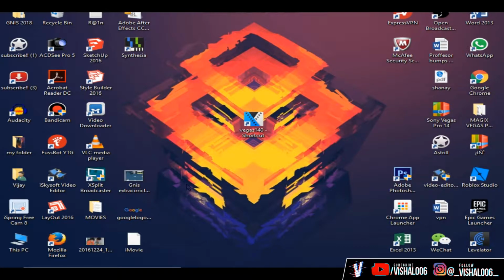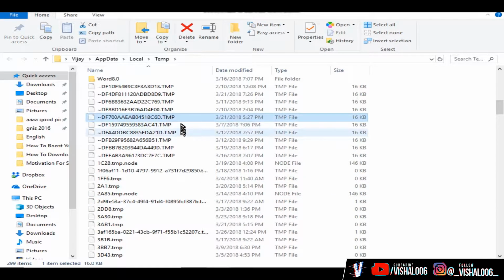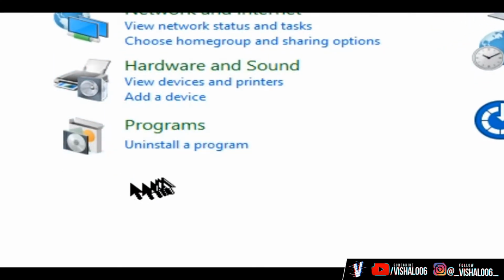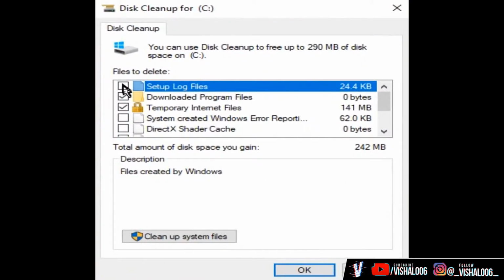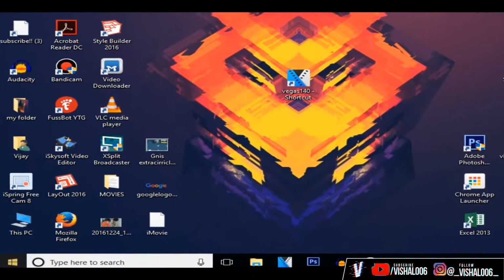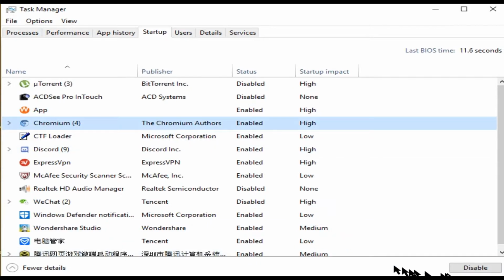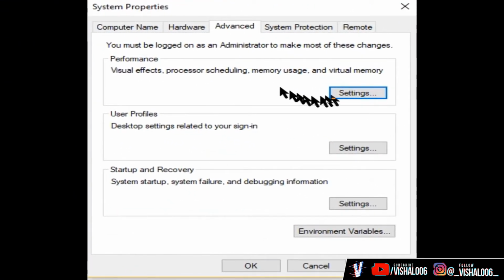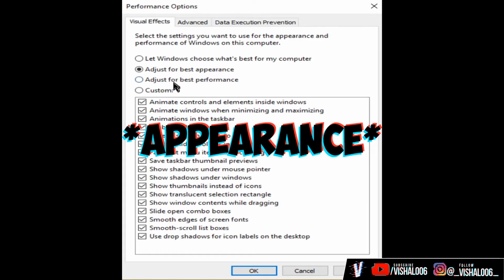How To Optimize Your Windows For The BEST PERFORMANCE in 2018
Learn how to BOOST your PC speed and how to INCREASE your FPS in ANY GAME in a matter of minutes FOR FREE (insane performance boost)!

As time goes on, your new computer/laptop (Windows 7, Windows 8, Windows 10) starts to slow down because of several reasons. In this video, I’ll be showing you guys how to make your PC run as good as any new PC.

The tips that I will be sharing in this video will speed up your Window’s performance, boost your fps during games, optimize Windows for gaming, will shorten your video rendering times, and will also free up a lot of space on your pc.

Temporary files are useless files and folders stored in your computer. These files have been used a few times in the past and now your computer doesn’t need them anymore so it’s perfectly fine to delete these files.

We often install new programs on our computers and this is the one really big thing that makes our computers a lot slower. It’s really important to uninstall the programs that you are not using anymore.

Later in this video, I show you how to scan your computer to look for any errors. This is very important because errors can cause many slowdowns.

Startups has got to be the number one things for slowdowns over time because as time goes on and you will install new programs, many of them make themselves start up and if you don’t close them, you will have an ever-increasing number of programs just running in the background and taking up resources. That’s why it’s extremely important to clear out all startups on your computers.

Then, I show you guys how to optimize your Personal Computer’s performance by changing your PC’s settings.

Sorry Apple users and Linux users but this video is only for the Windows users. I am a Windows user myself and I tried my best to get some tips to increase speed for Apple and Linux products but I have barely any experience using them and even after tons of research I wasn’t able to find out anyways to increase speed in Apple or Linux.

Sharing this video with your friends and family members would really help me out a lot. Anyways, thank you guys so, so much for watching. I really do appreciate it. And I shall see you in my next video.

Music used

♬ Ehrling - Typhoon ♬

🎧 Support Ehrling 🎧

♬ Lil Yachty - NBAYOUNGBOAT ft. YoungBoy Never Broke Again ♬

🎧 Support Lil Yatchy 🎧

the outro was horrible!
What video do you guys want me to make next???